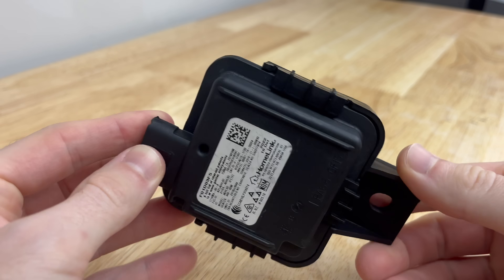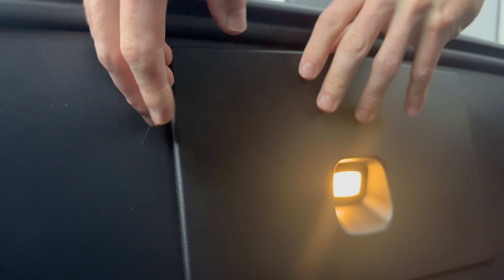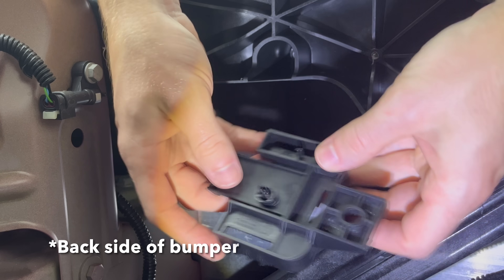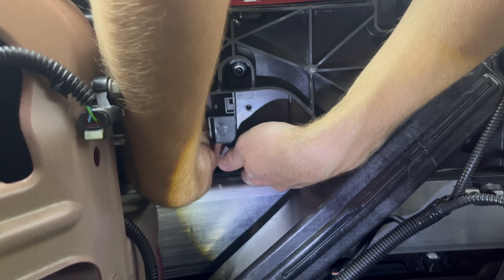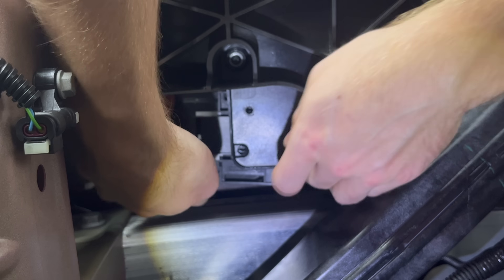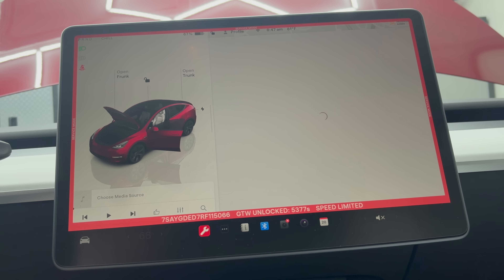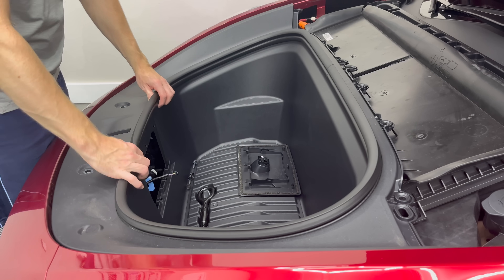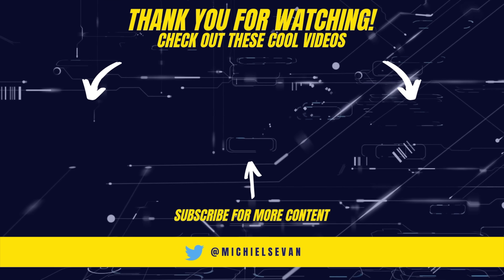Tesla Model Y | Model 3 - DIY HomeLink Install and Setup in Service Mode at Home!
Forget the MyQ subscription and install a OEM Tesla HomeLink Adapter to your Tesla with this install and setup video via service mode at home.
OEM Tesla HomeLink Adapter ▶︎
M6 25MM Screw ▶︎